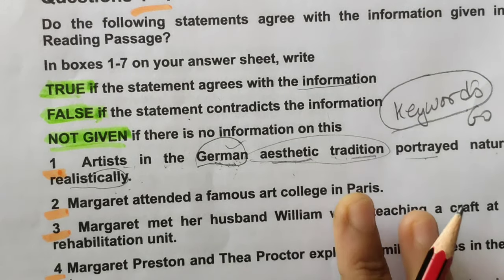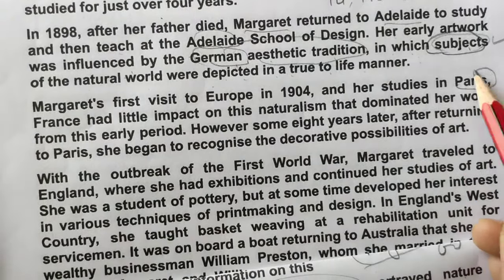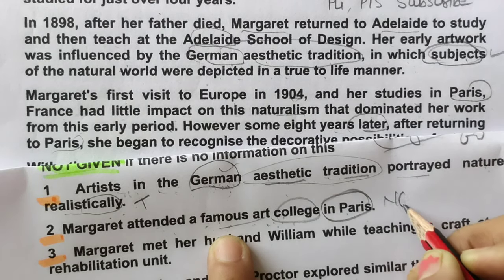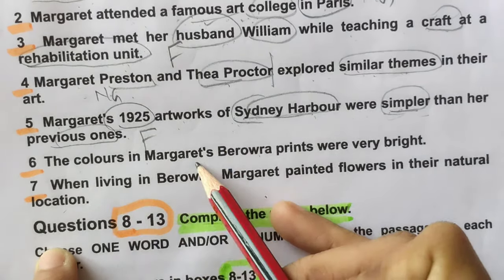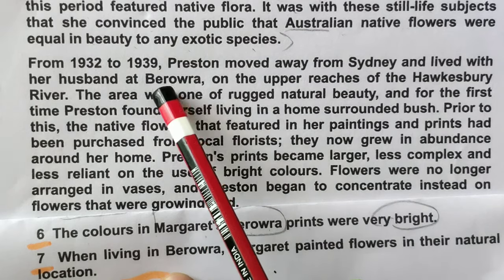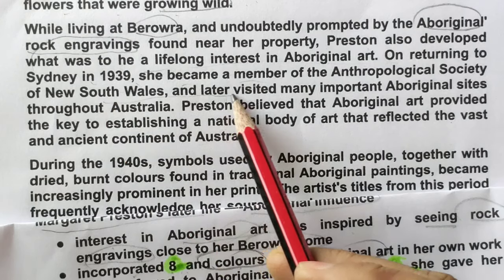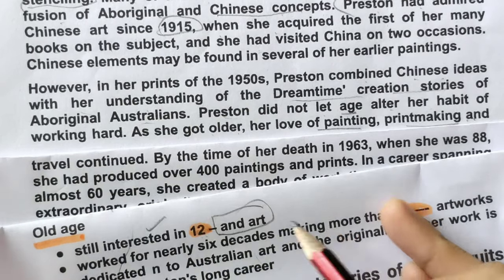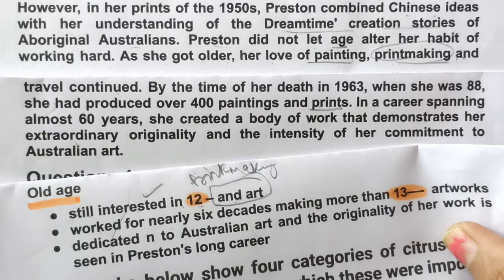IELTS reading tips and tricks || 13 April 2024 ielts exam Reading answers| IELTS 9 reading tips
international English language test system IELTS
IELTS Reading Tips 13April2024 ielts exam Reading answers ielts reading tips & tricks ielts9
this video explains how to solve ielts reading in just 20 min
a new voyage ielts reading passage answers with english explanation
13april 2024 ielts exam review
18 april 2024 ielts exam predictions
6april 2024 ielts exam reading and listening
23 april 2024 ielts exam reading and listening
your querries solved -13april 2024 ielts exam review
06 april 2024 ielts exam review with reading and listening answers
18april ielts exam prediction
6 April 2024 ielts exam review by asad
IELTS reading tips and tricks 6 april 2024 ielts exam reading answers flying the coast
13 April 2024 ielts exam test predictions by asad
how to clear IELTS  in april AC + GT APRIL IELTS EXAM
APRIL 2024 IELTS EXAM PREDICTIONS
18 APRIL 2024 IELTS EXAM PREDICTIONS
Australian artist Margaret Preston ielts reading answers
Australian artist Margaret Preston
your querries-
Answer Table
1. TRUE 8. symbols
2. NOT GIVEN 9. titles
3. FALSE 10. stenciling
4. NOT GIVEN 11. books
5. NOT GIVEN 12. painting
6. FALSE 13. 400
7. TRUE
Australian culture and culture shock ielts reading
Australian Popular Magazines – IELTS Reading Answers
GT Reading Test 37 Section 3 - The Early Days of Australian Gold